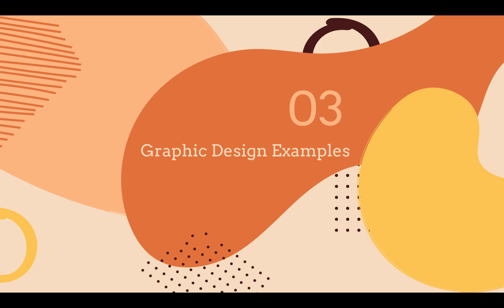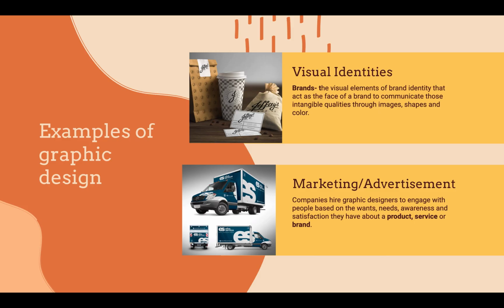Intro to graphic Design